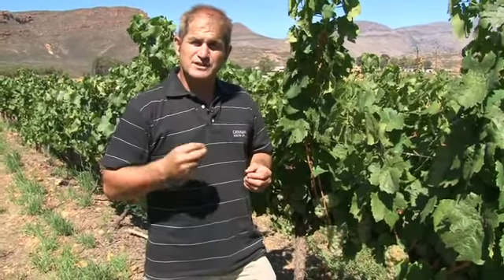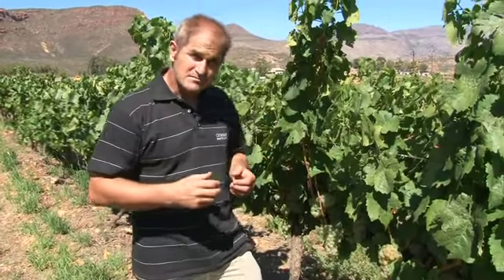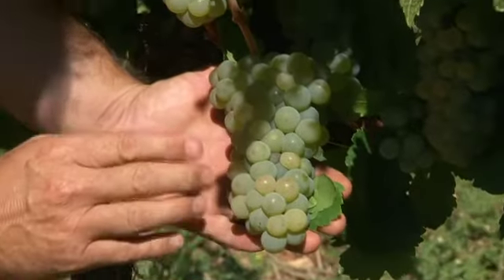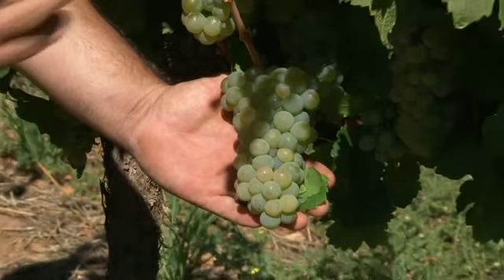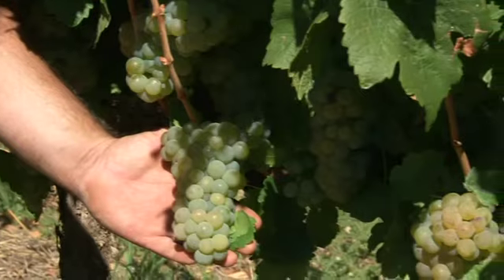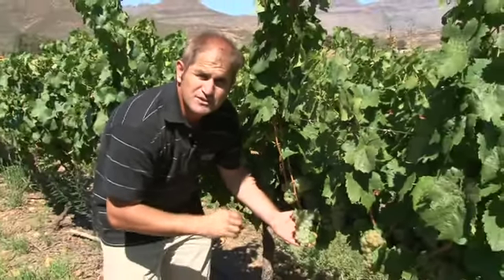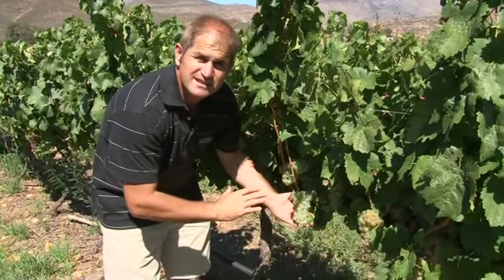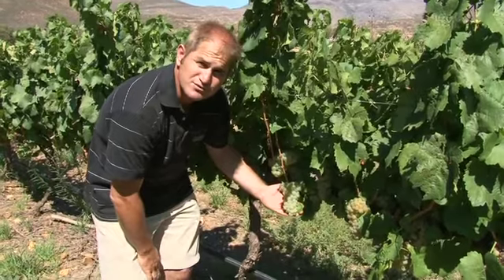Cederberg Private Cellar - Bukettraube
draft film